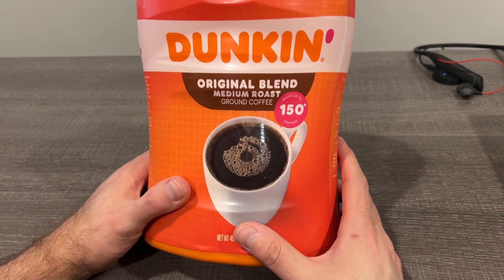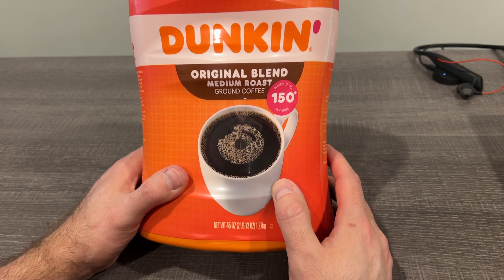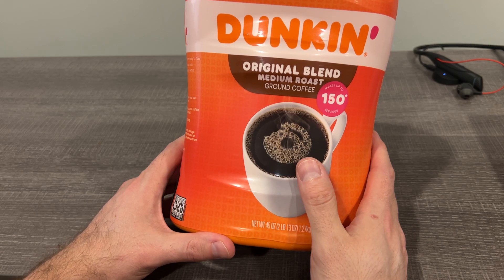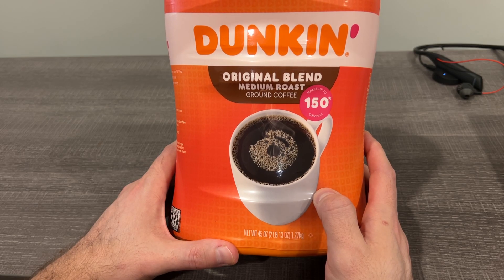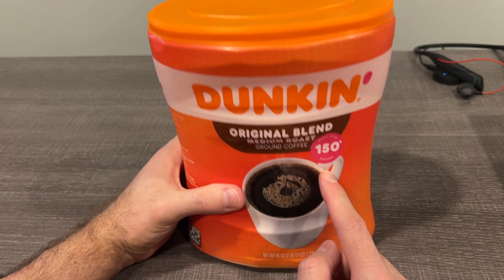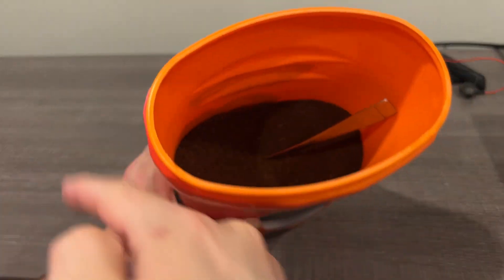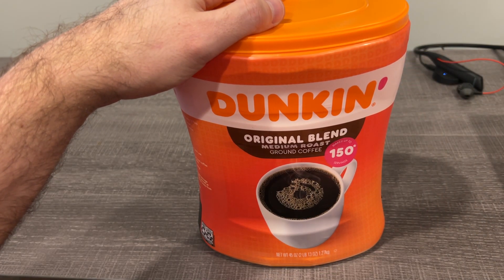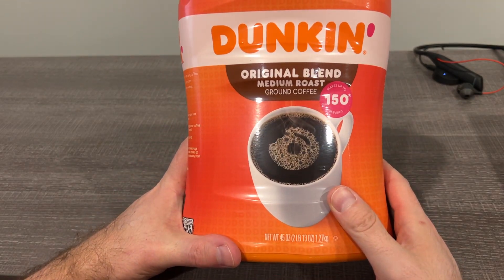Dunkin Donuts Original Blend Ground Coffee, Medium Roast (45 Ounce .): Dunkin' Donuts - Review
🎉 Discover the Perfect Brew with Dunkin' Donuts Ground Coffee! ☕️

Welcome to the aromatic world of Dunkin' Donuts Ground Coffee – where every sip is a journey into unparalleled flavor and freshness! Whether you're a dedicated Dunkin' fan or a coffee enthusiast searching for a new favorite, our ground coffee is sure to elevate your daily brew.

🌟 Key Features:

💖 Signature Dunkin' Taste: Experience the iconic Dunkin' flavor from the comfort of your home. Our ground coffee is crafted with the same passion and expertise that has made Dunkin' a coffeehouse favorite.

☕ Versatile Brew Options: Suitable for various brewing methods, including drip, pour-over, and French press. Customize your coffee experience to suit your preferences.

🌍 Sustainably Sourced: We are committed to ethical and sustainable sourcing practices. Enjoy your coffee knowing it's made with care for both the environment and the communities that grow our beans.

📦 Convenient Packaging: Our ground coffee comes in a convenient, resealable package, ensuring each cup is as fresh as the first. Say goodbye to stale coffee and hello to a consistently satisfying brew.

👇 Explore Our Varieties:

🍩 Original Blend: The classic Dunkin' taste that needs no introduction.
☕️ Dark Roast: For those who crave a bolder, richer coffee experience.
🎃 Seasonal Flavors: Embrace the changing seasons with limited-edition blends that add a touch of festivity to your cup.
👨‍🌾 From Farm to Cup:
At Dunkin', we believe in transparency and quality. Learn more about our coffee beans' journey from the farms to your cup on our website [link to Dunkin' Donuts Coffee page].

☕ Join the Dunkin' Community:
Share your coffee moments using DunkinCoffeeLove – we can't wait to see your unique brews!

Experience the joy of Dunkin' Donuts Ground Coffee – available at your nearest Dunkin' store or online. Start your day the Dunkin' way!

Cheers to great mornings with Dunkin' Donuts Ground Coffee! ☕️🌞